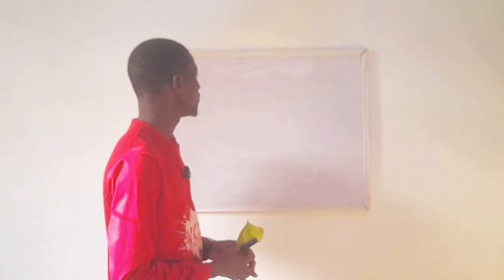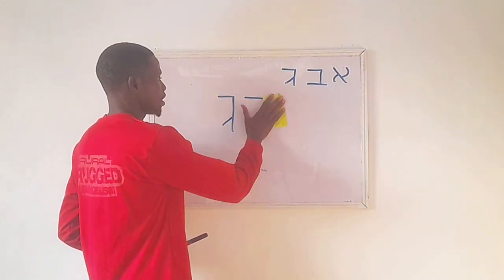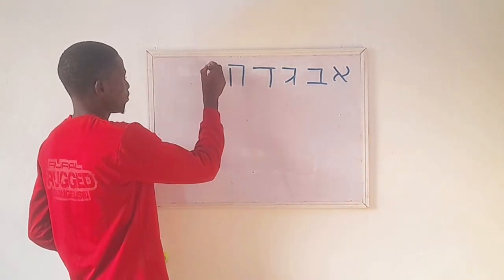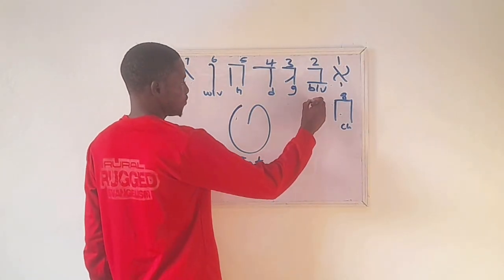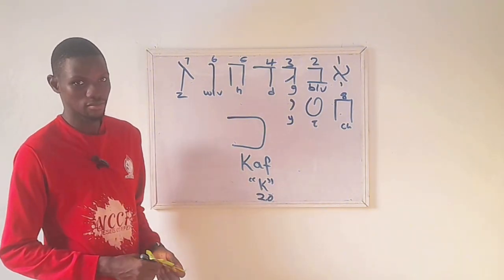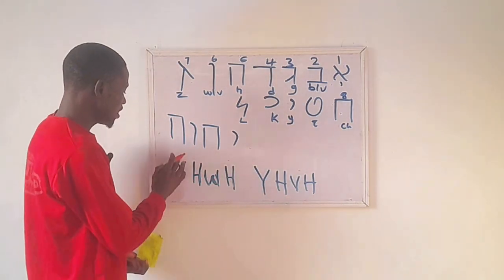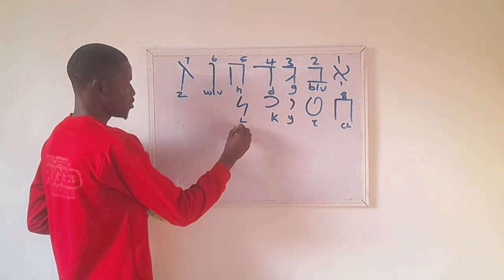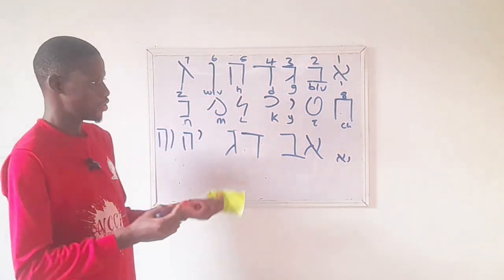LEARN HEBREW ALPHABETS 2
Biblical Greek and Hebrew Academy is a dedicated learning space for anyone who wants to study the Bible in its original languages. This channel provides clear, structured, and beginner-friendly lessons in Biblical Greek and Biblical Hebrew, helping students move beyond translations and engage directly with the original text of Scripture. You will learn the Greek and Hebrew alphabets, pronunciation, grammar, vocabulary, syntax, and reading skills. Whether you are a theology student, pastor, seminary learner, Bible teacher, or serious Bible student, this channel is designed to build a strong foundation in the biblical languages. Lessons are explained step-by-step, making complex concepts easy to understand and apply.